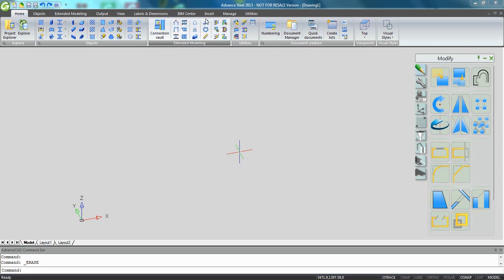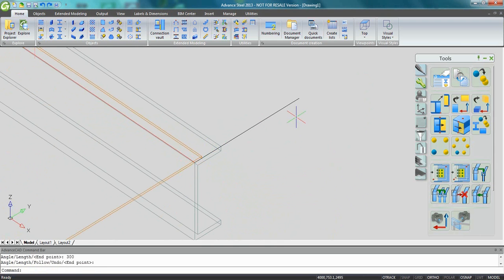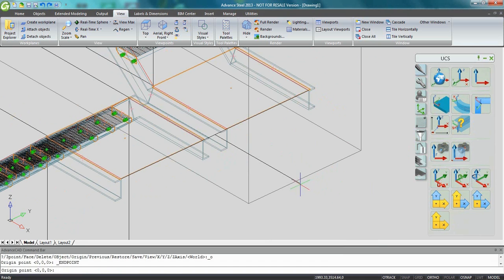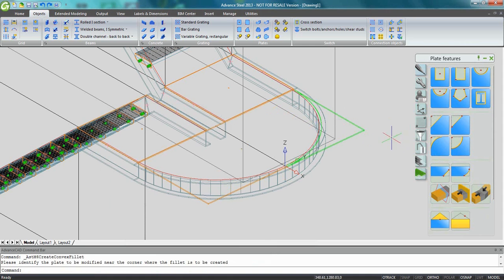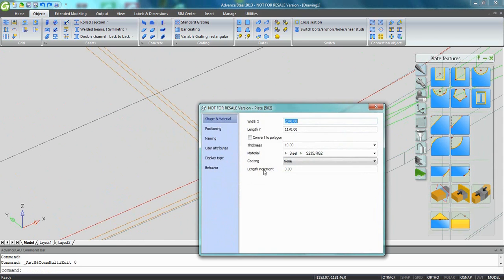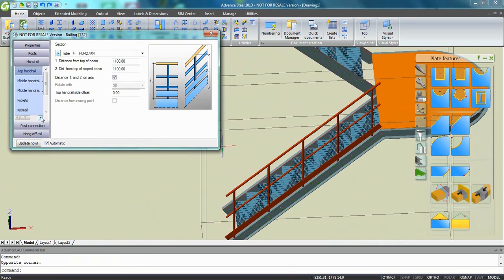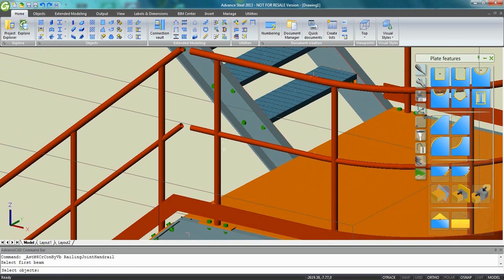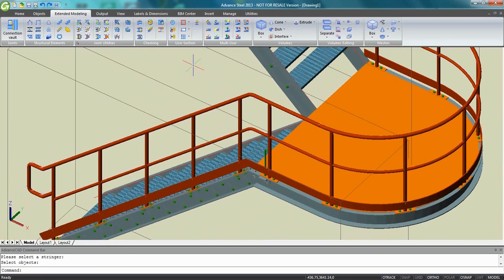Creating a switch back stair with Advance Steel in few minutes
This movie demonstrates how to create switch back stair in few minutes thanks to the automatic stairs and railing available in Advance Steel 3D BIM steel detailing software